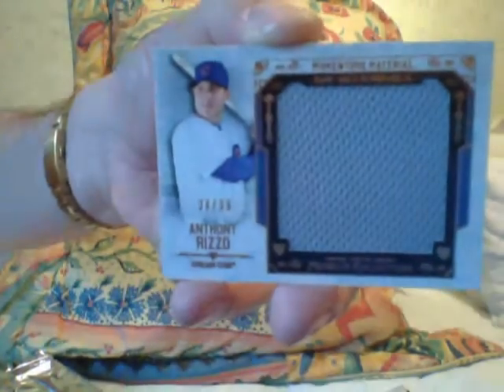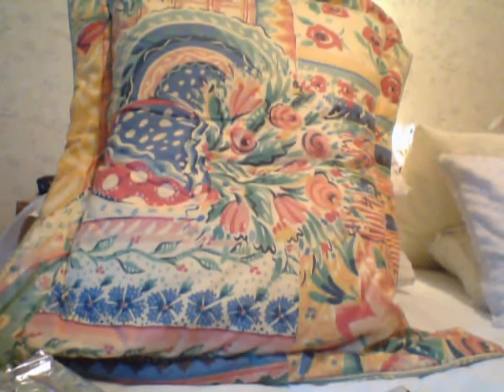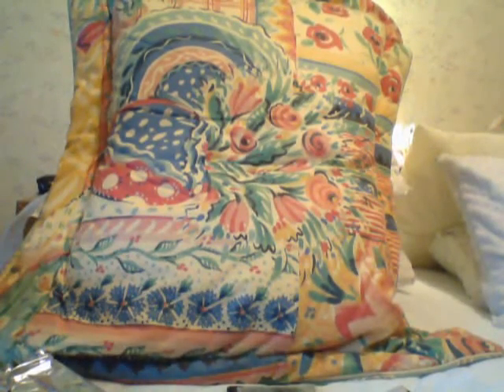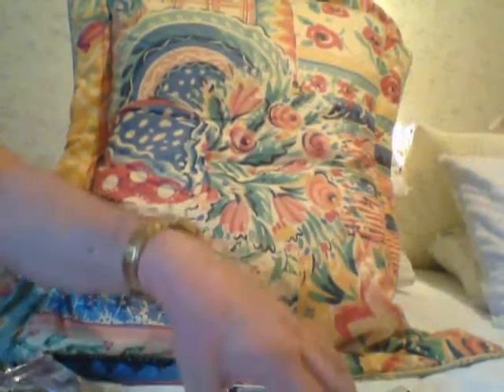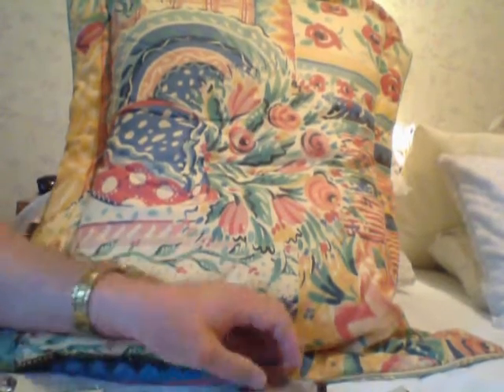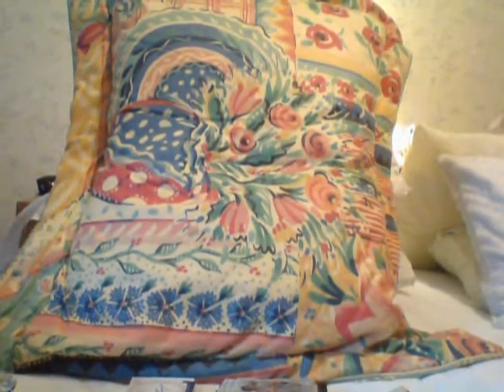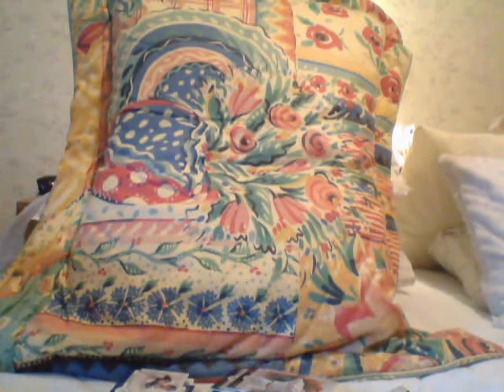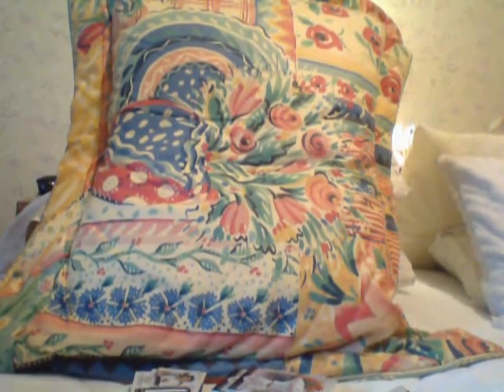You Bust My Balls For Baseball...No?